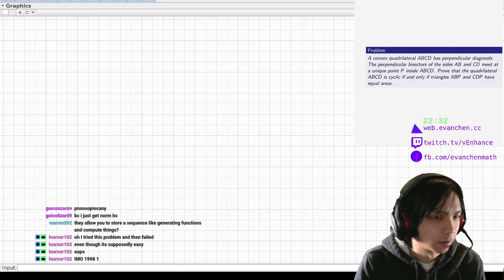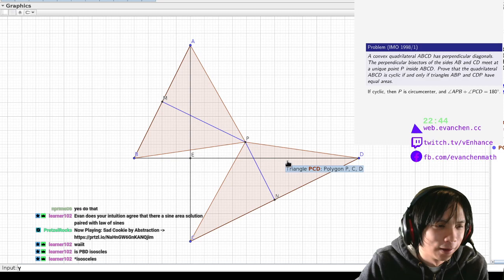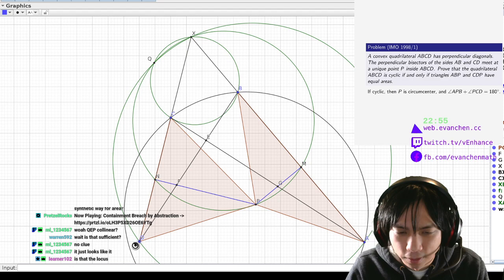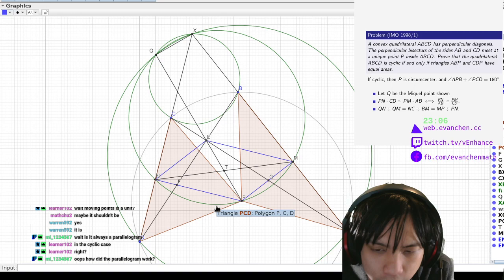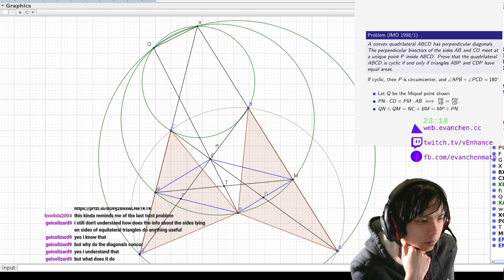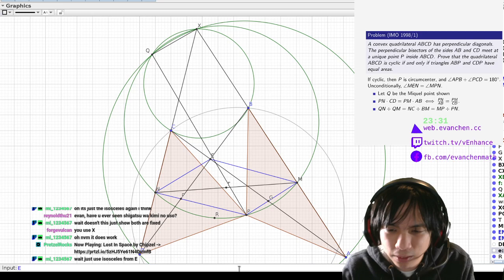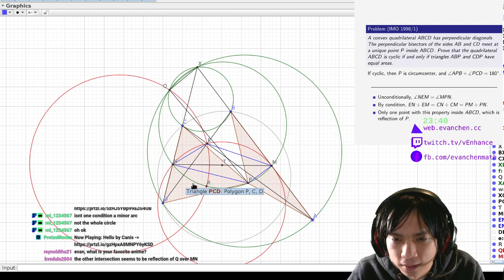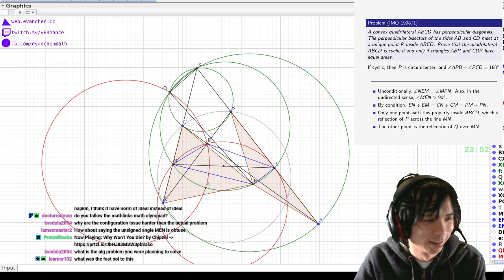IMO 1998/1: HOW IS THIS A #1?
In which I have to resist the urge to coordinate bash.